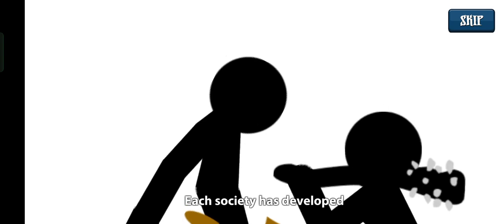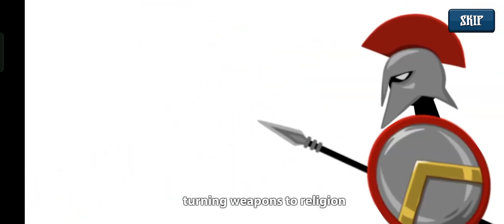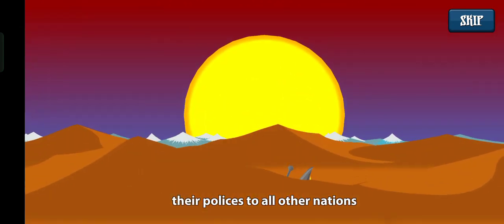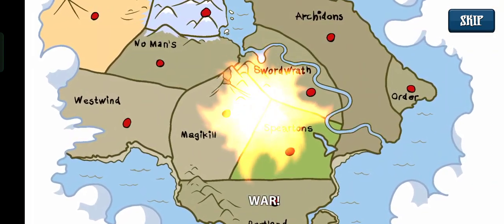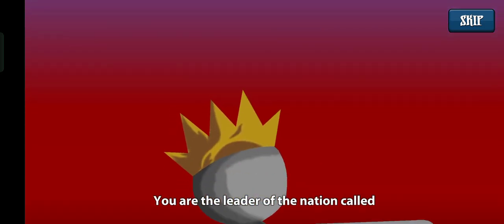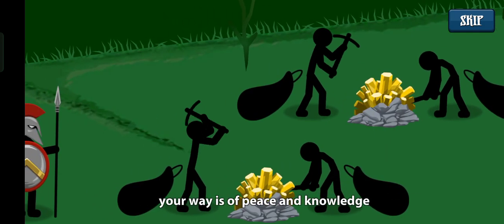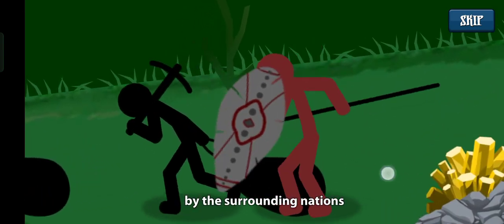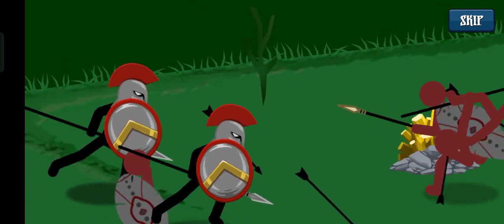stick war legacy mod skin (Link in comment and description) ❤❤